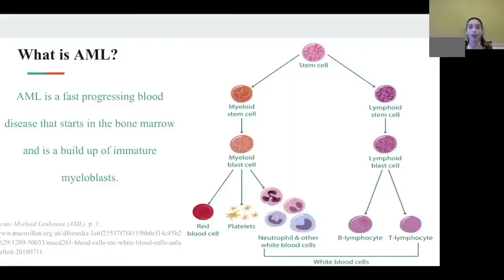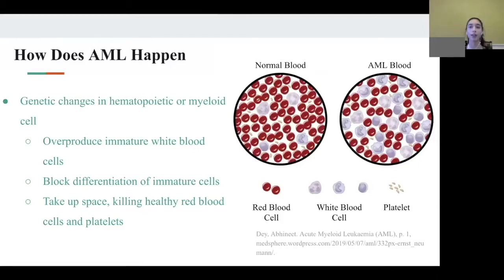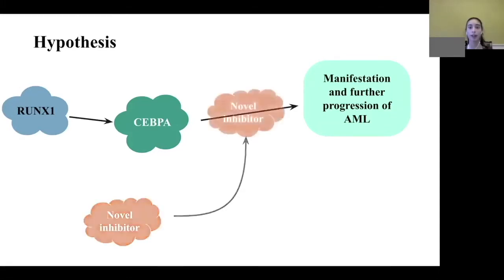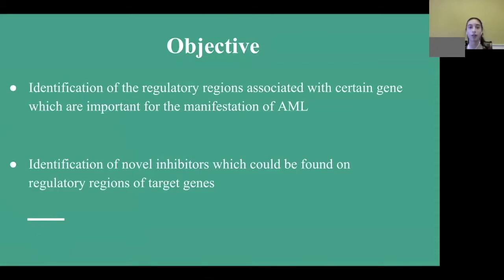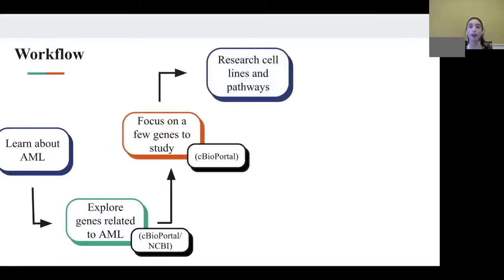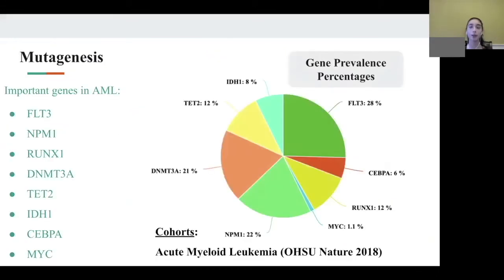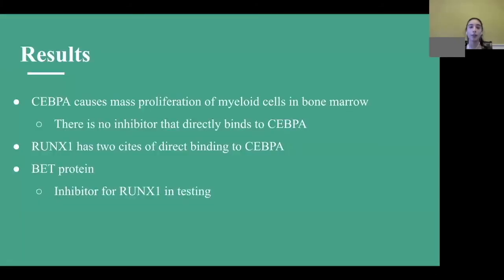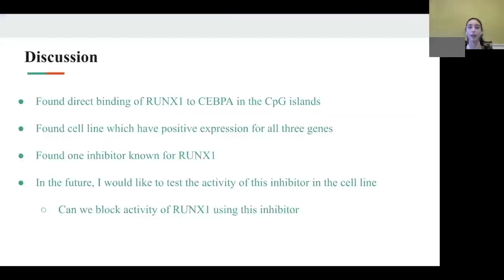A40.Video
Synopsys Science Fair 2021 - Project A40 - Identification of putative inhibitors affecting the regulatory regions of selected genes involved in AML - by Medha Lolayekar